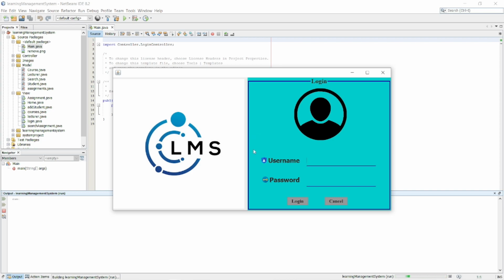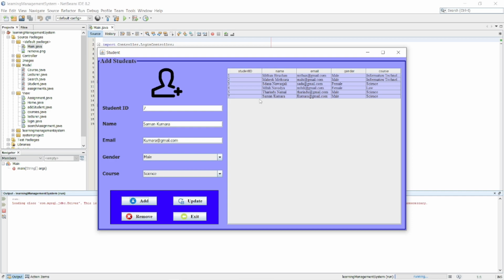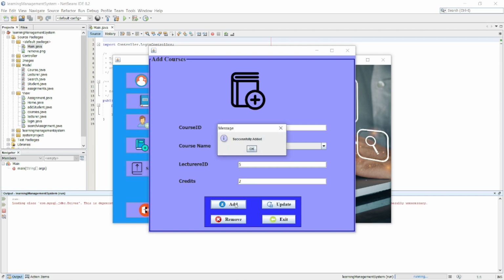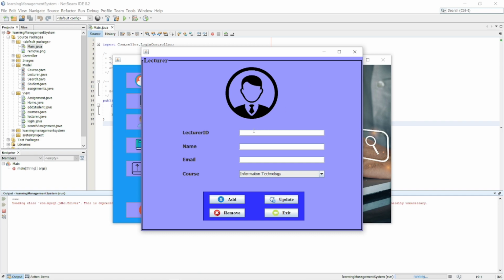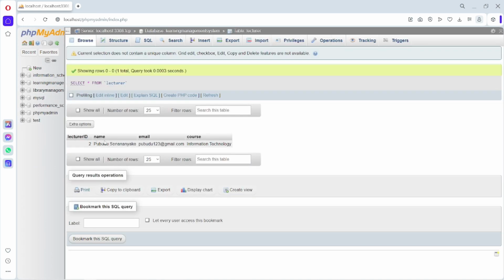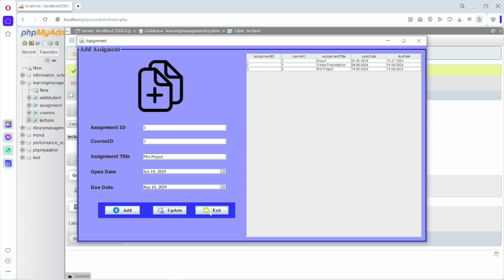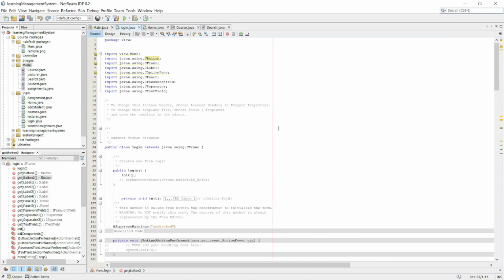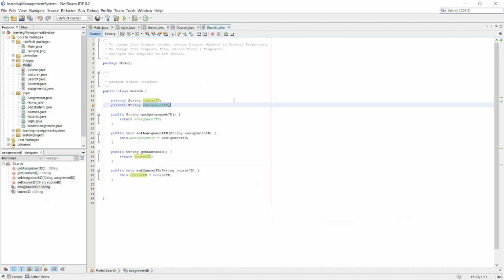Learning Management System(LMS) in MVC Architecture Overview....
This Learning Management System (LMS) is built using NetBeans 8.2. It allows for managing students, lectures, courses, and assignments with features to add, remove, and update records. Additionally, it includes search functionality for assignments based on deadlines and open dates.